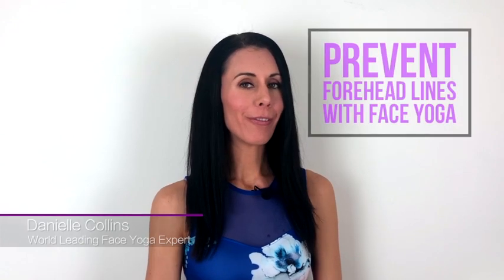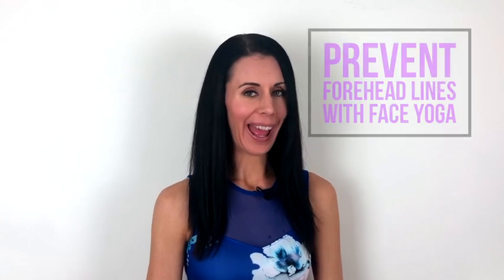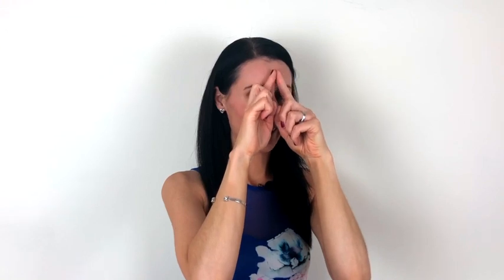Prevent Forehead Lines with Face Yoga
Danielle Collins, World leading Face Yoga Expert shows you some simple moves to prevent and reduce forehead lines. and for Apps search ‘Danielle Collins’ on your App Store. Always work to your own level with all techniques and consult a doctor if you have any medical or skin conditions.